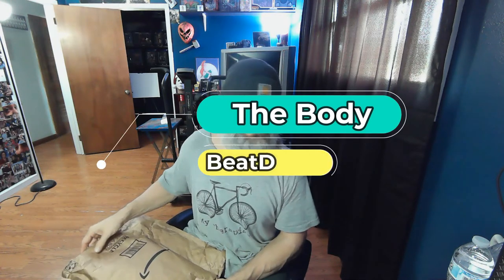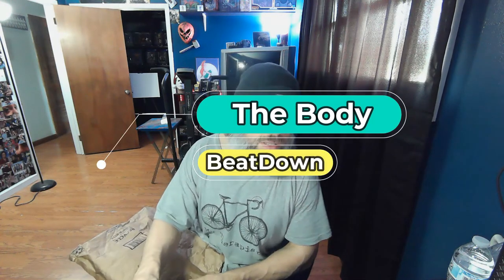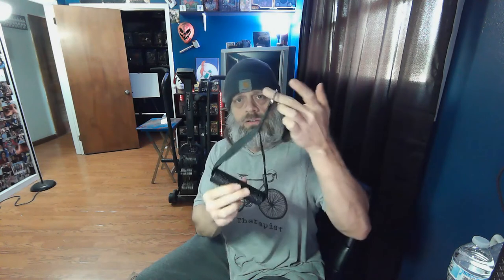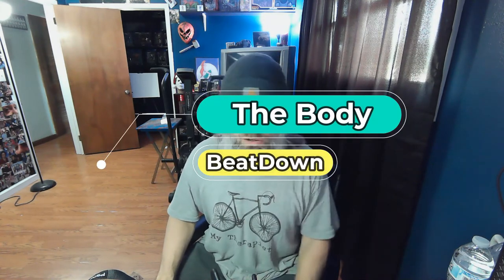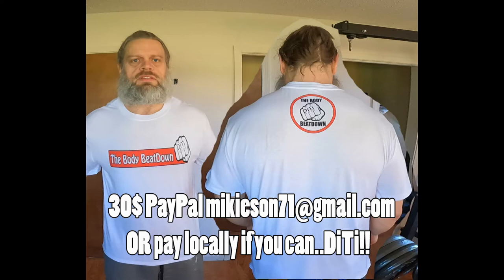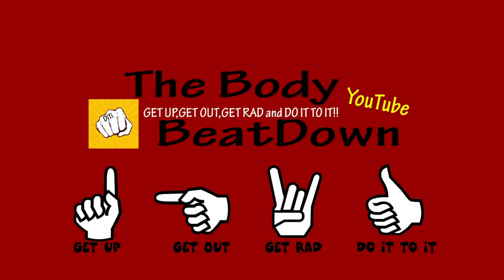New Gym Accessories 5 18 22